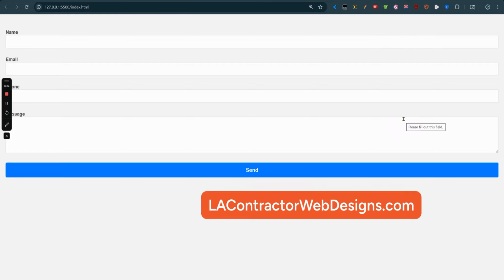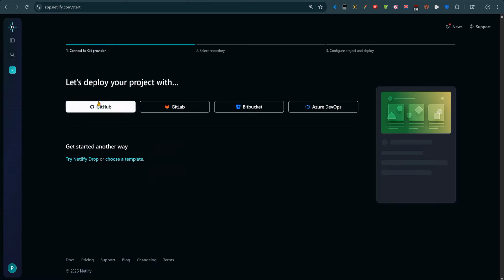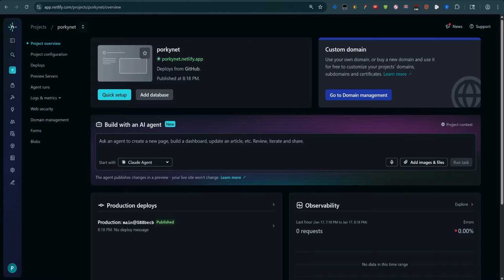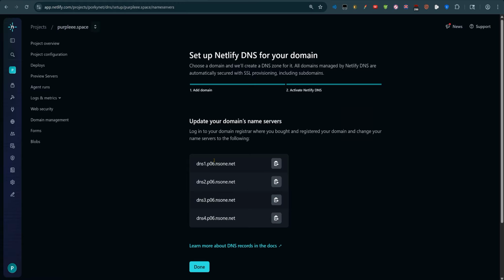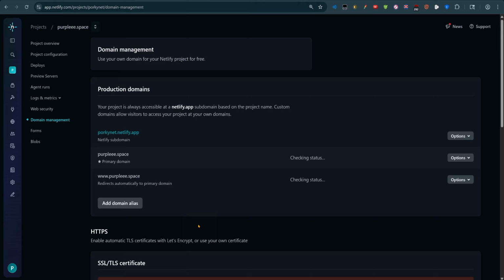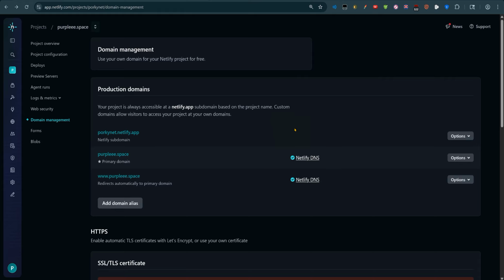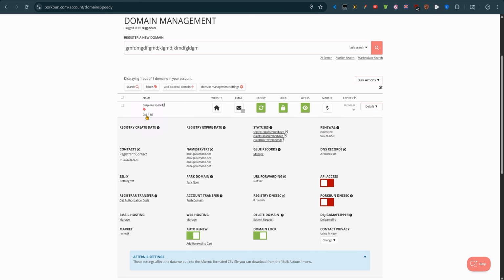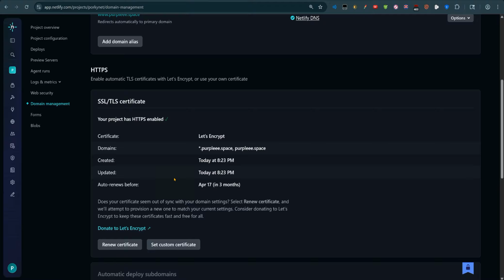How To Connect Porkbun Domain to Netlify *2026*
In this tutorial I'll show you how to connect a custom domain from Porkbun to your Netlify site — step by step, no experience needed.
What you'll learn:

How to find your DNS settings in Porkbun
How to add your custom domain in Netlify
How to update your nameservers or DNS records correctly
How to verify your domain is connected and live

This is perfect if you just bought a domain on Porkbun and deployed a site on Netlify and can't figure out how to link the two together.

00:00 Intro
0:55 Github connect to Netlify
1:54 Domain Management
2:28 Nameservers
3:45 Primary domain
4:30 Filling out records
5:35 Tickets
7:00 Finish